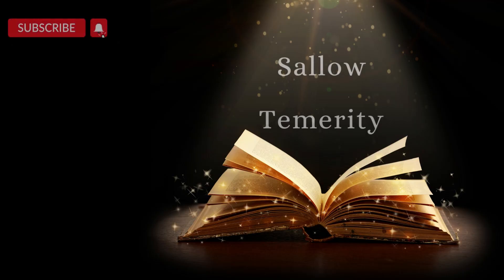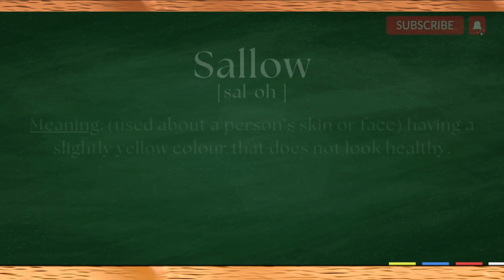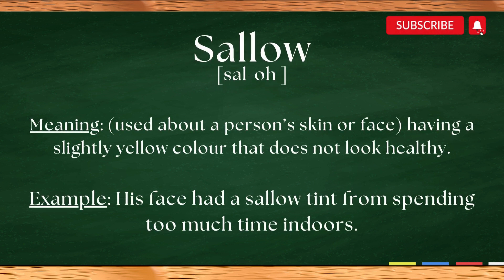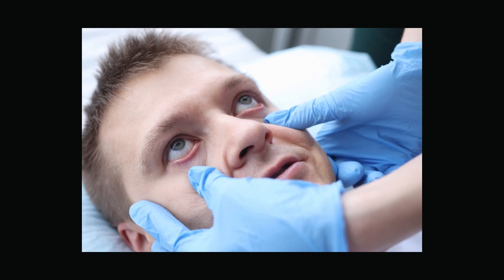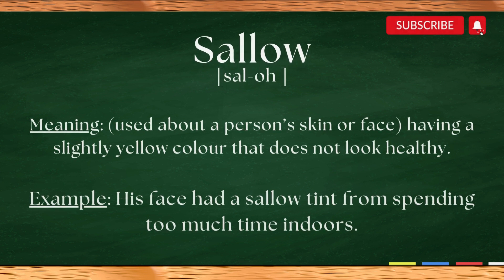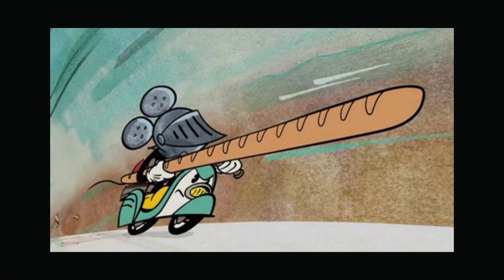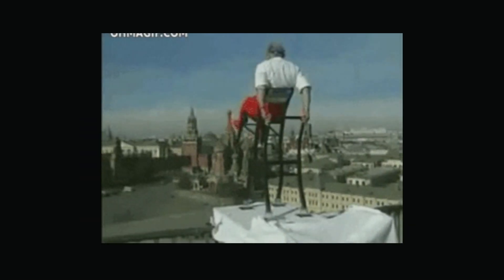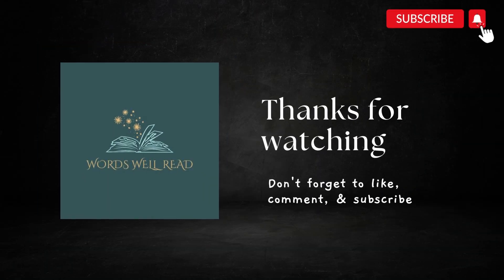Can YOU Pass The English Pronunciation Test? Sallow and Temerity Challenge!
Enhance Your English Speaking Skills: Comprehensive Guide to Pronouncing Sallow and Temerity

In this video, we'll teach you how to pronounce words the right way. Pronunciation is one of the most important aspects of speaking English correctly, so make sure you learn how to say words the right way in this video!

We'll break down the pronunciation and also explore the meaning of these words.